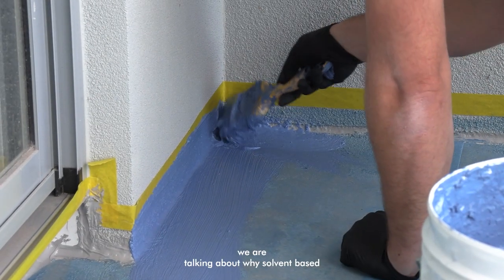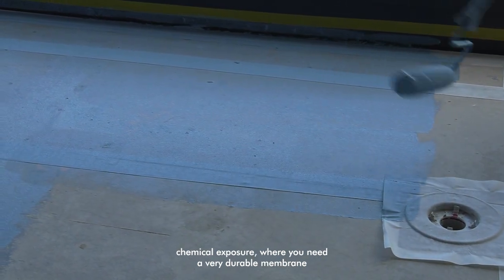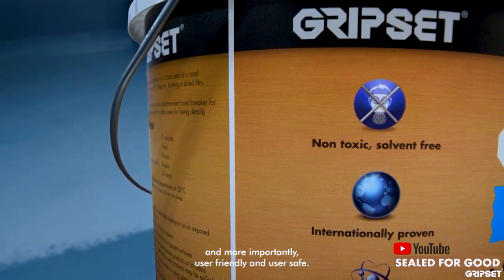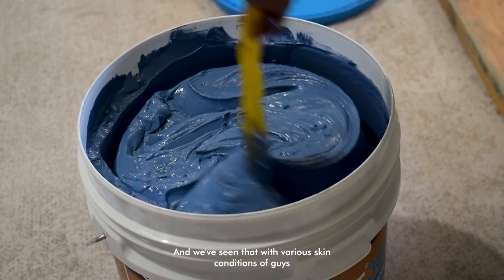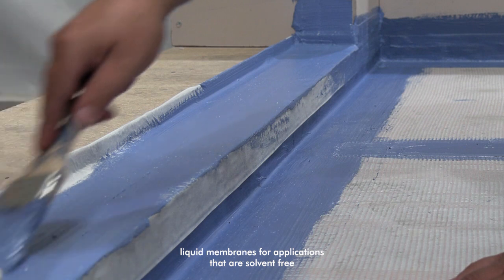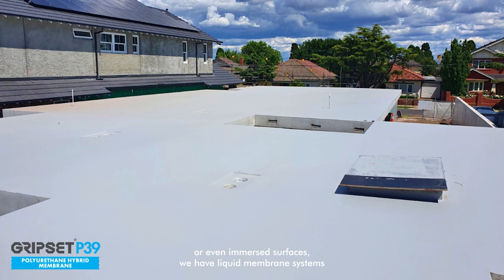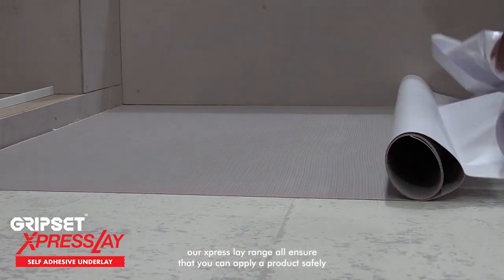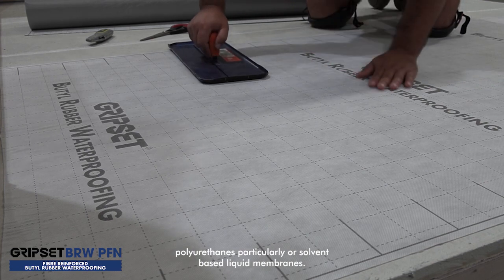Why Solvent Based Membranes Are Outdated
In this week's episode of SealedForGood we look at why solvent membranes are outdated and what alternatives there are in the market 🎥⁠